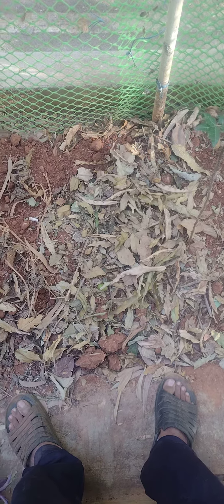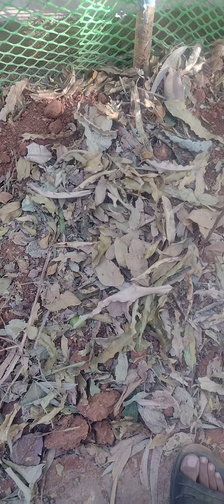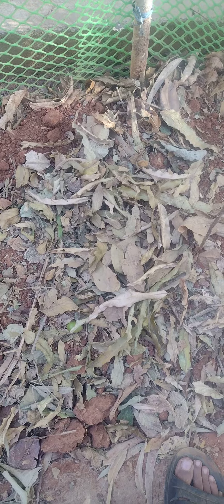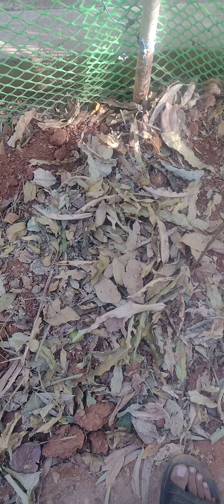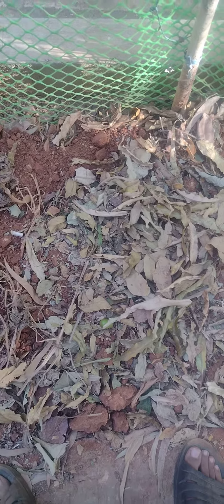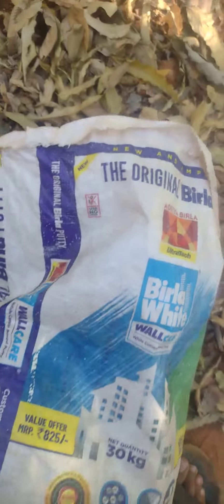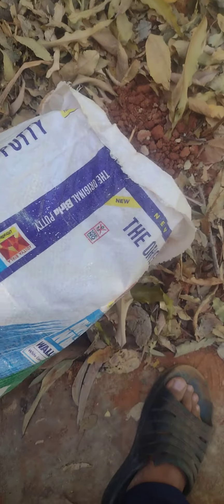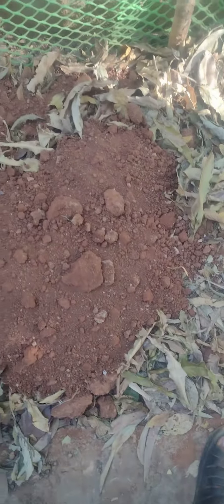save water:: Smart plantation approach(2)